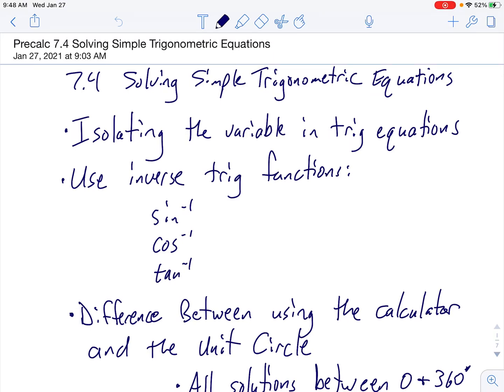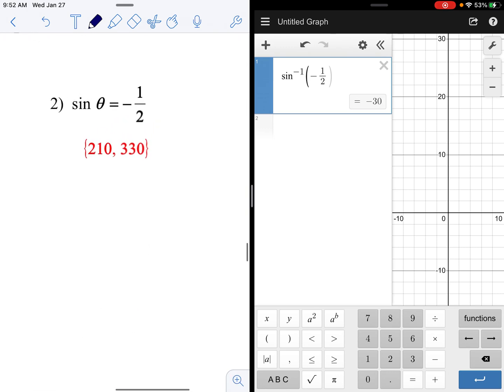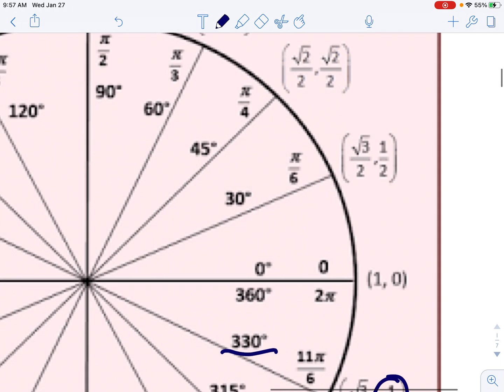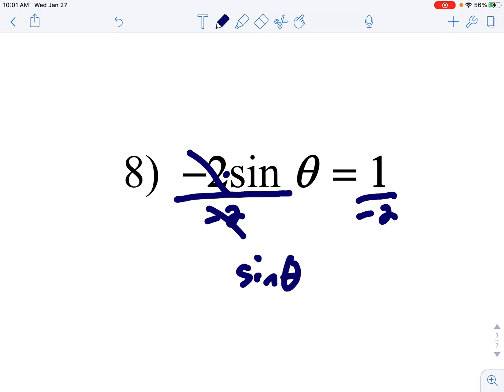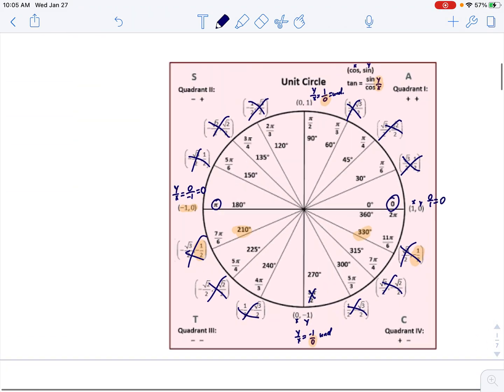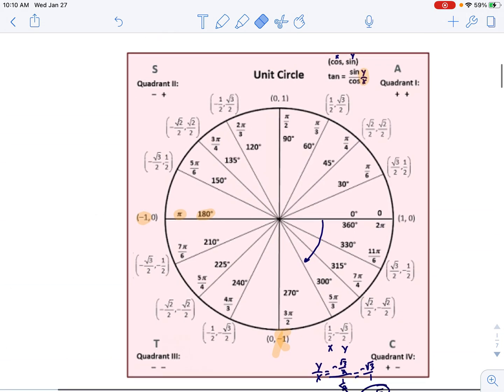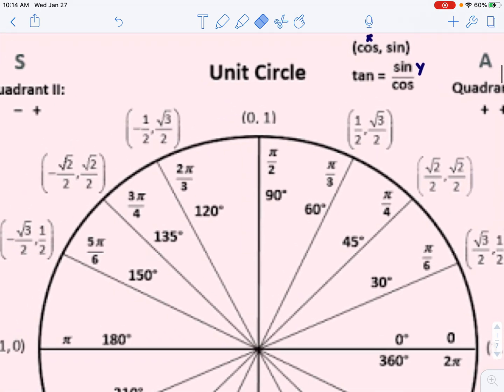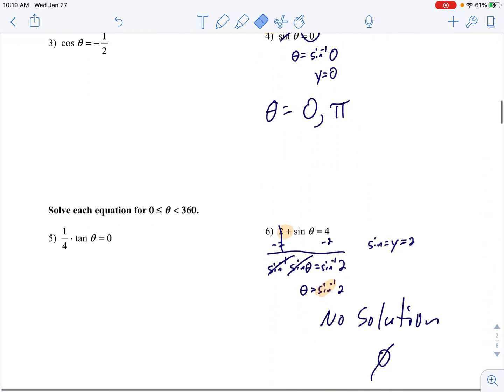7.4 Solving Simple Trigonometric Equations